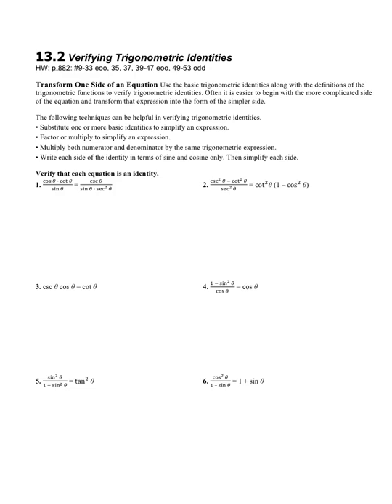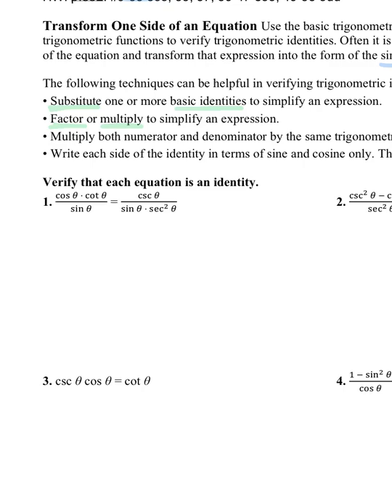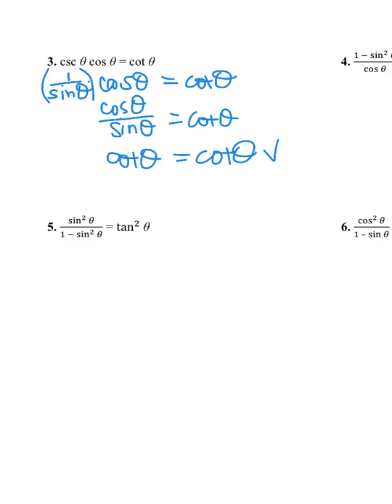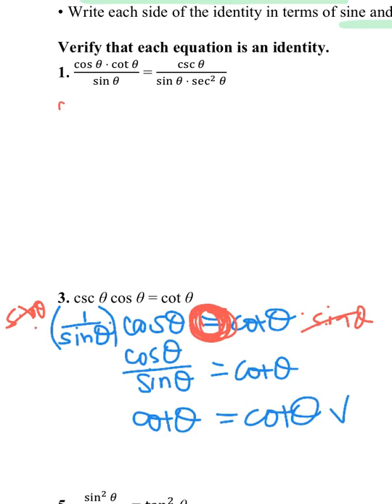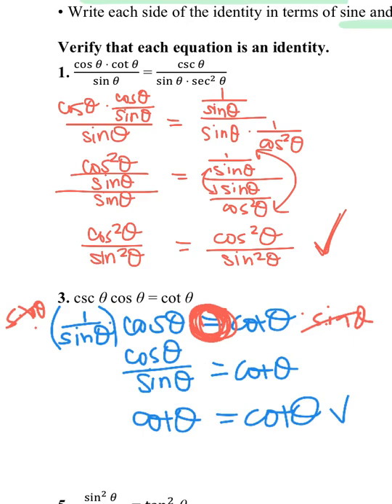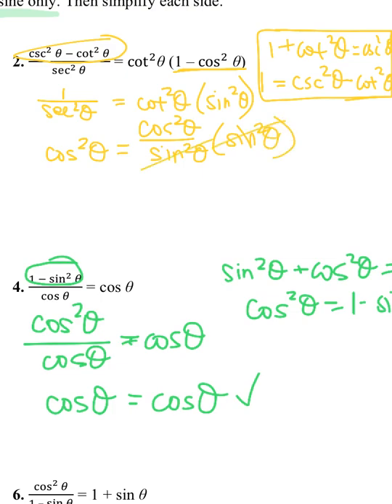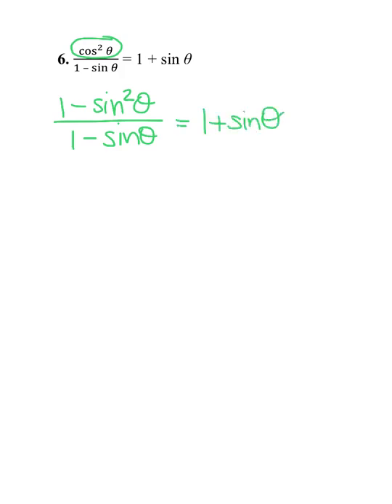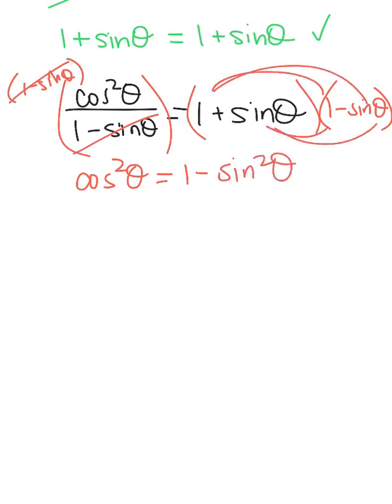Lesson 13.2a (HAlg2) with Mrs. Leong